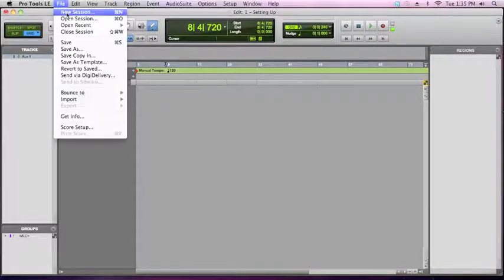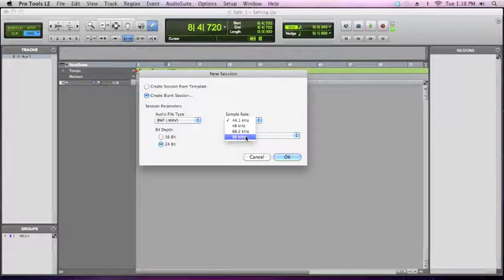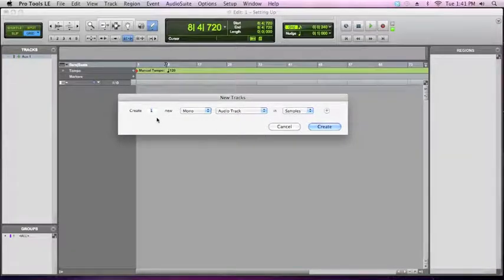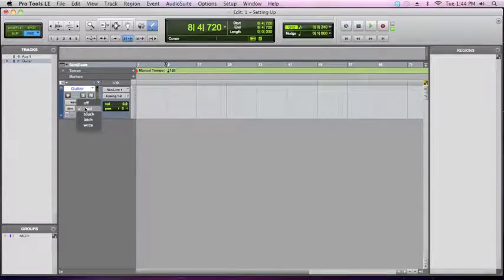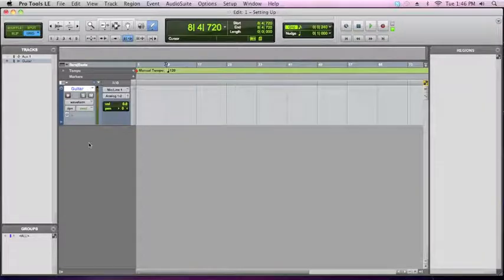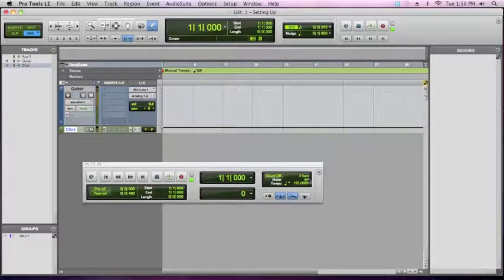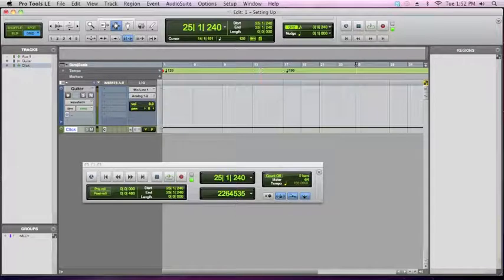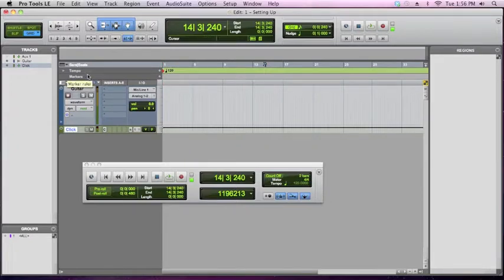Pro Tools - (1/7) - Iniciar uma Sessão